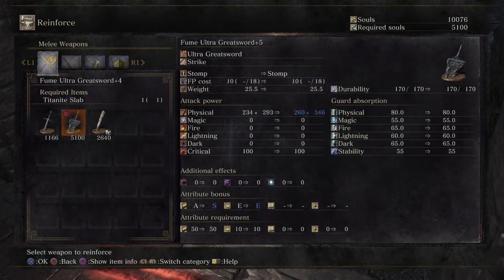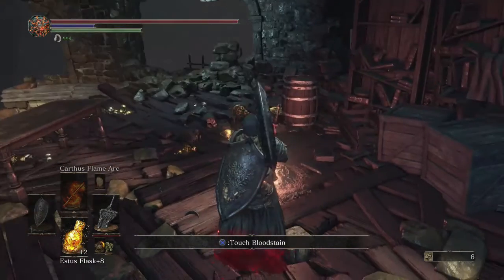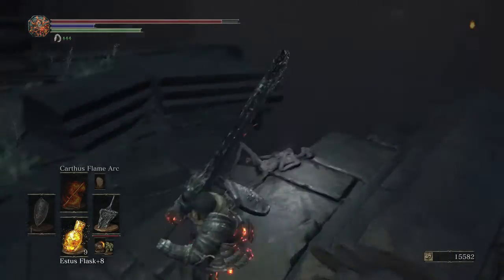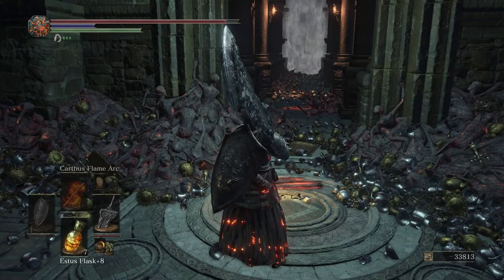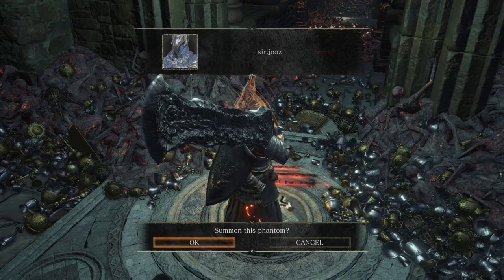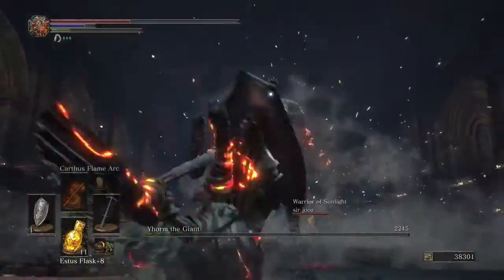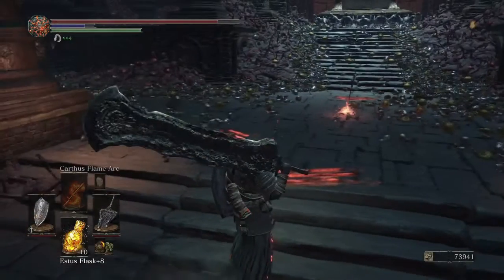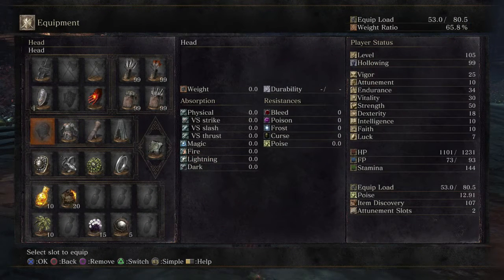Dark Souls 3 Let's Play Part 59 - Yhorm The Giant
Produced with CyberLink PowerDirector 14.  Dark Souls 3 Let's Play Part 59 - Yhorm The Giant.  We fight some White Jailors, 2 Mimic Chests, a couple of Gargoyles, and Yhorm The Giant boss using the Storm Ruler sword.  Siegward Of Catarina gives us a hand to fulfill his promise.